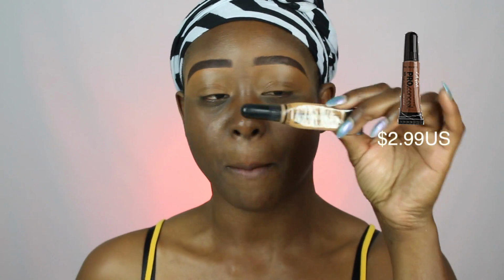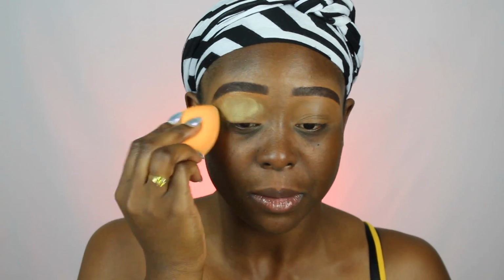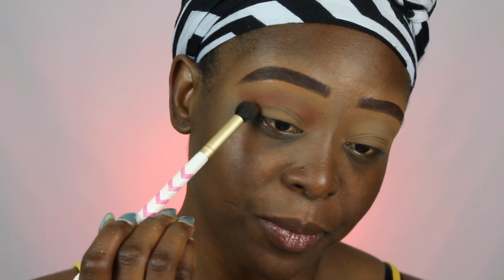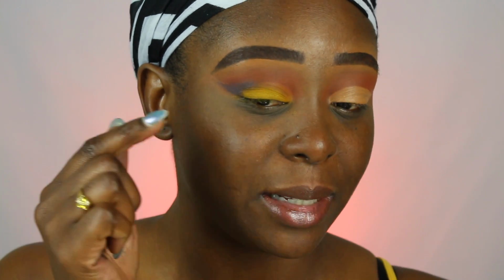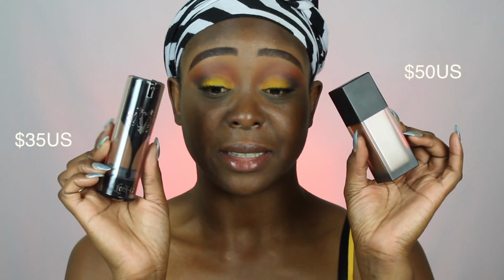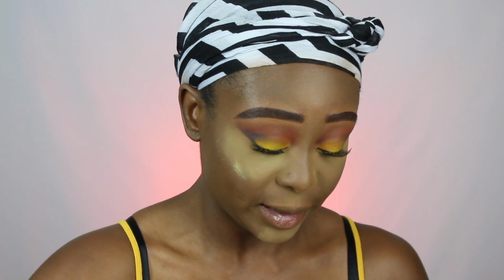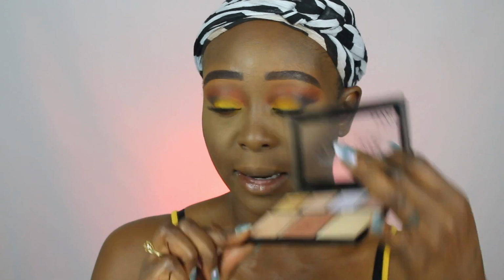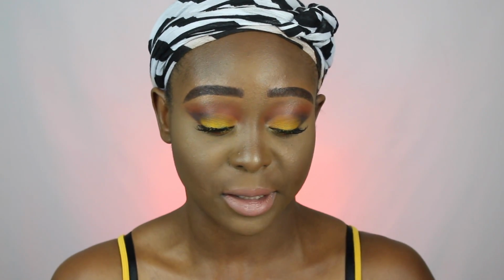VERY AFFORDABLE MAKEUP TUTORIAL || Prestige P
This video will show u how inexpensive makeup and how u can achieve any look without breaking the bank. See u soon.
PRODUCTS USED:
LA GIRL PRO CONCEALER (FAWN)
LA GIRL PRO DEF PRIMER
LOREAL RENUAL MOISTURIZER
SASHA BUTTERCUP SETTING POWDER
MAYBELLINE FIT ME FOUNDATION (355 COCONUT)
MILANI FINISHING POWDER
SMOKE KARITY EYESHADOW PALETTE
JUVIA'S PLACE PALETTE
REVELATION SETTING SPRAY
COVER GIRL MASCARA
KISS EYELASH
MALLY MALL EYELINER
COLOURPOP LIPLINER
LENA COSMETIC LIPSTICKS
CITY COLOR CONTOUR EFFECTS
NYX ILLUMINATING PALETTE